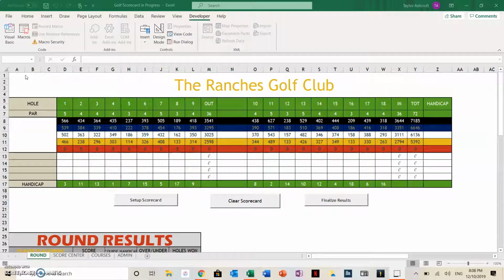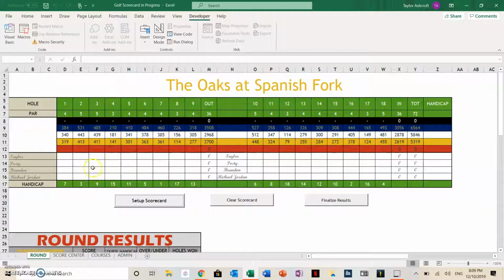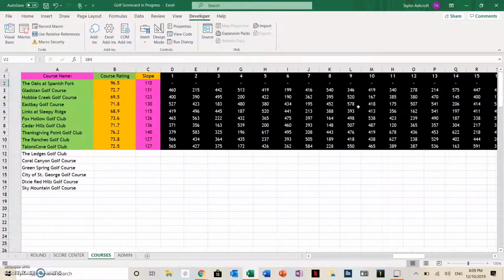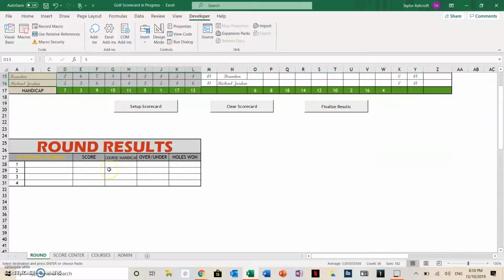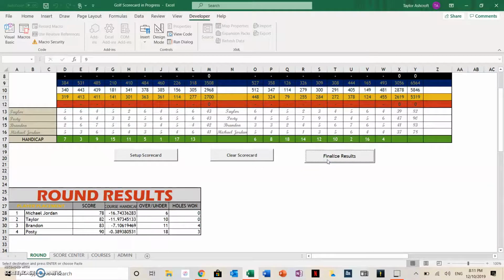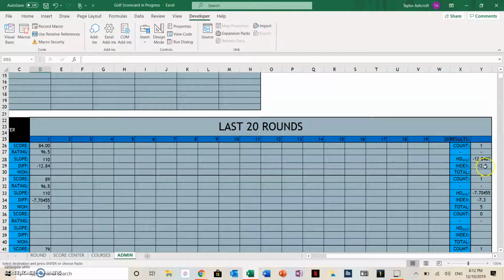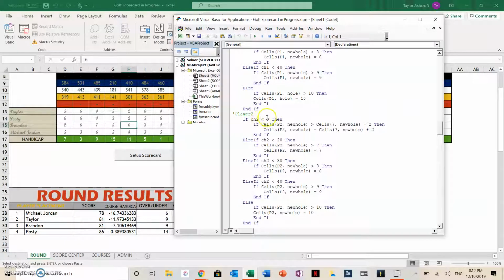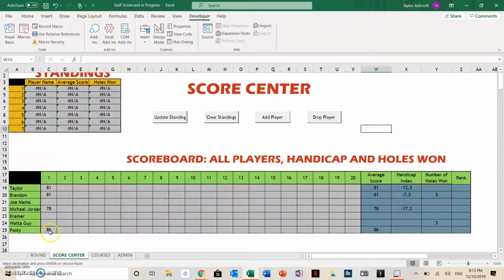CE En 170 Golf Score Card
Helps golf players compute handicap over an extended amount of time.